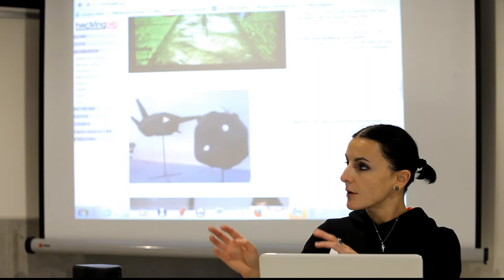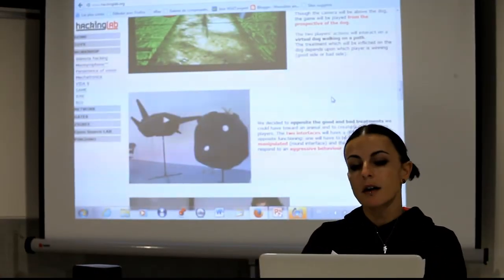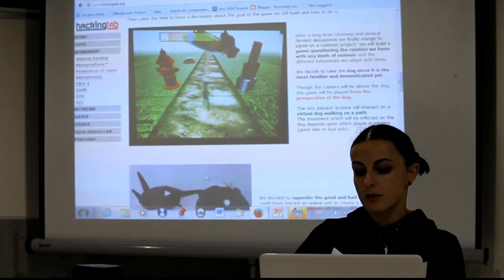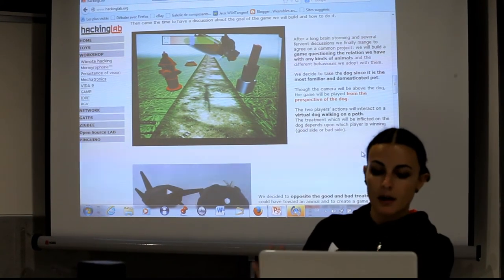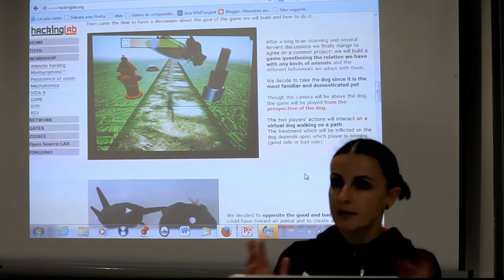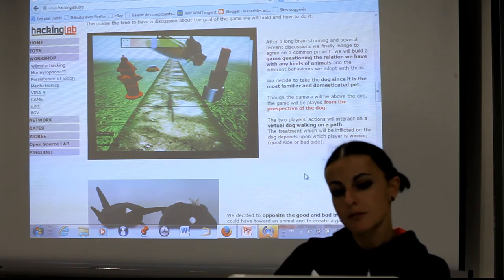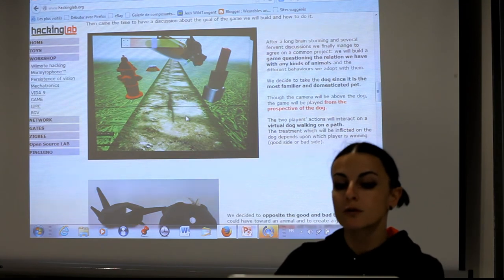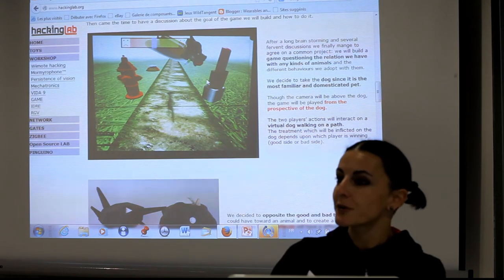Cafe Neu Romance 2013: France Cadet: Our Robotic Future: Presentation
Cafe Neu Romance is the first international robot performance festival in the World which took place for the second time at Galerie NTK in Prague November 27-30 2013. It was organized by Danish robot event & marketing company Vive Les Robots! and co-organized by Galerie NTK of the National Technical Library.

In this video you can watch Robotics and Digital Artist France Cadet in her presentation on robotics education at universities and hacking at the Our Robotic Future seminar during Cafe Neu Romance.

Read more on Cafe Neu Romance at cafe-neu-romance.com